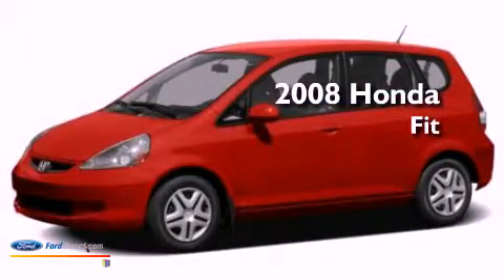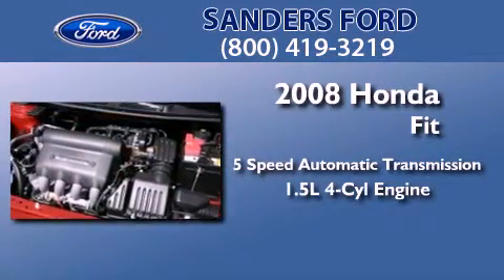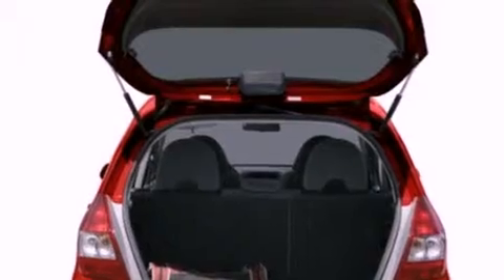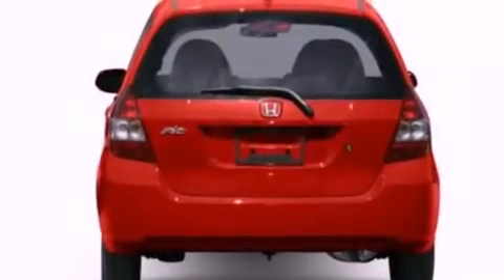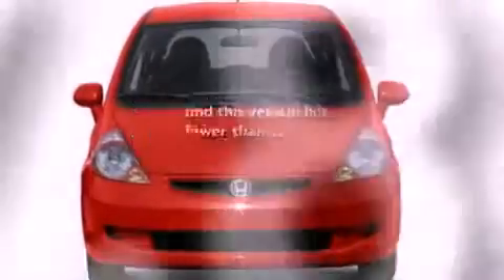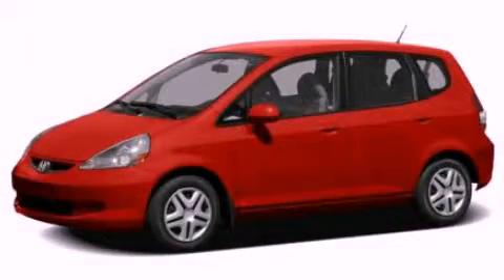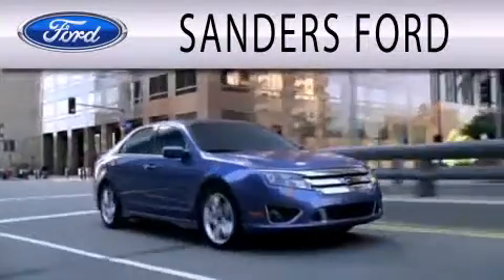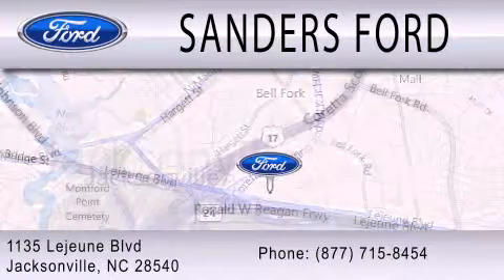Used 2008 HONDA FIT Jacksonville NC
Year : 2008
 Make : HONDA
 Model : FIT
 Engine : 1.5L I4 16V MPFI SOHC
 Trans . : 5-SPEED AUTOMATIC
 Exterior : BURNT ORANGE
 Miles : 47,843

 Stock : N19497A